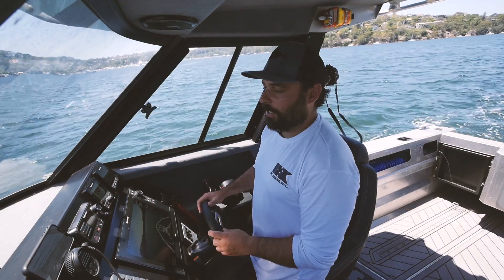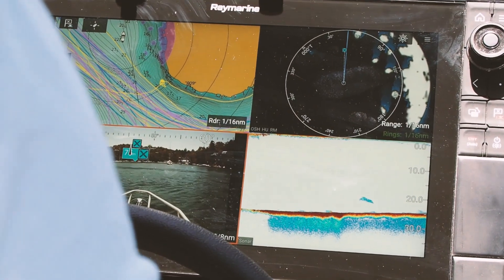Raymarine Clear Cruise Agmented Reality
Augmented Reality from Raymarine - Clear Cruise